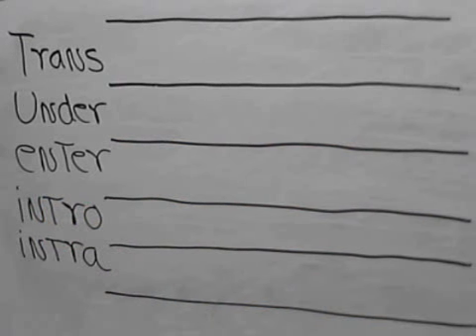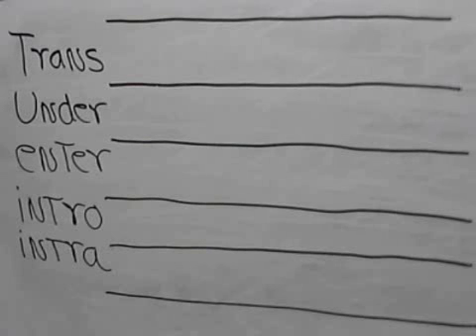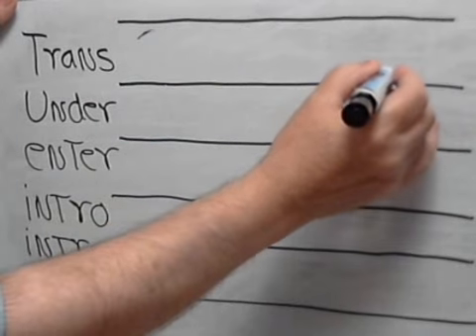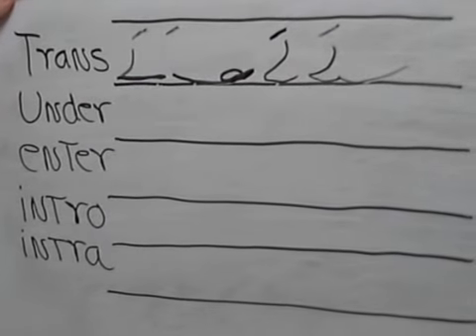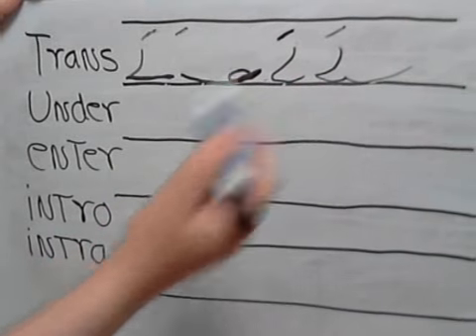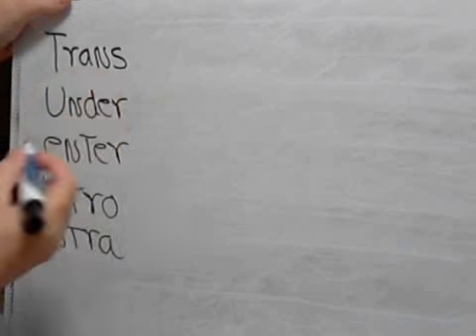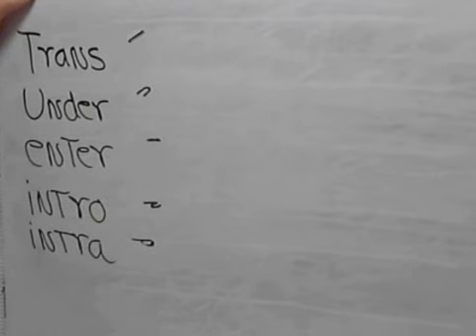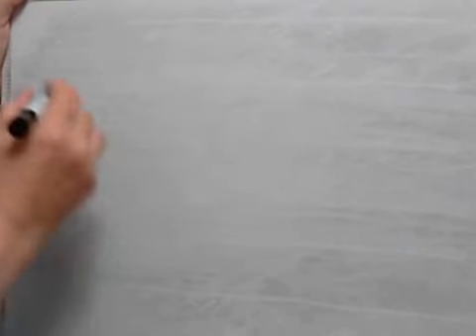GREGG SHORTHAND VIDEO 10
The alphabet of  G  , plus we look at a number of word beginnings in this video.  I had made it almost 15 minutes long, but for some reason the audio messed up and I had to edit it out, so this one is shorter.